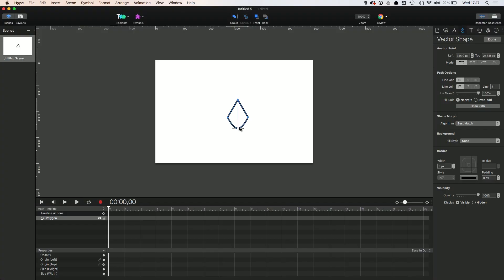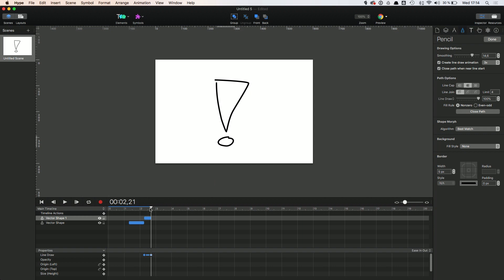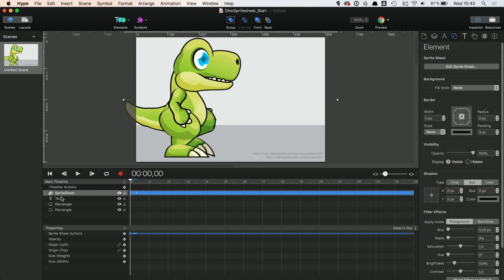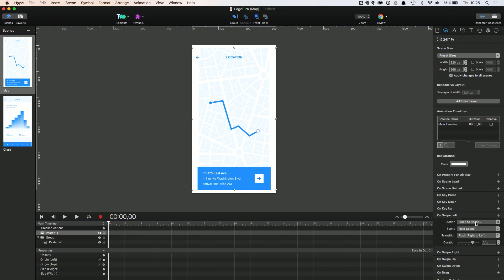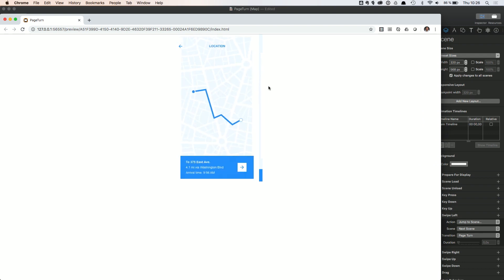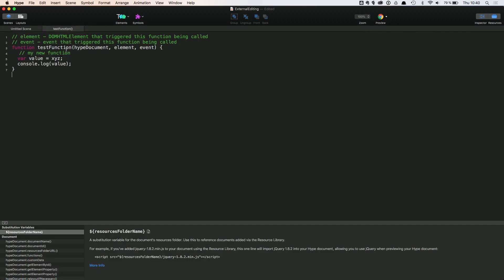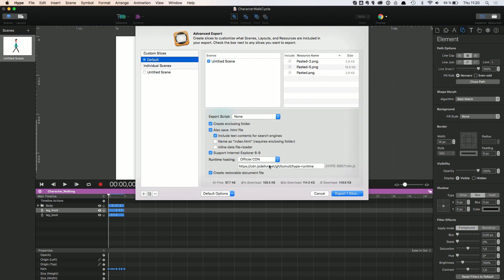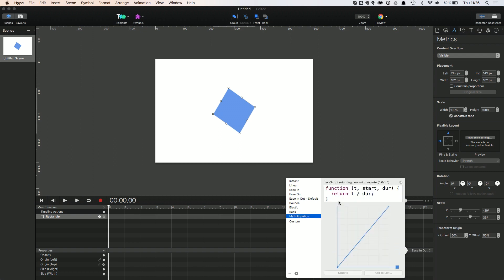Top new features of Tumult Hype 4 (Tumult Hype)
Learn about the best and most awesome new features that come the the latest Tumult Hype update!

Check out more videos and download sample projects (100% free) on richcontentdesign.com